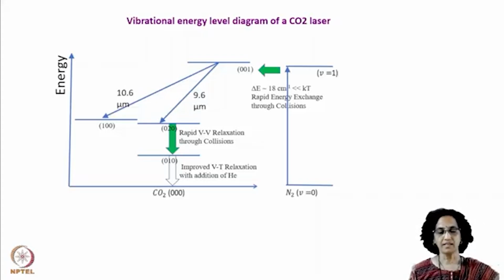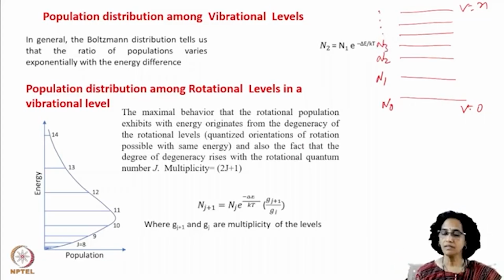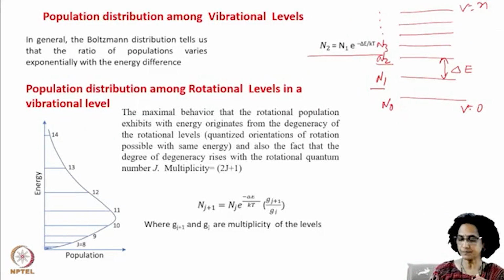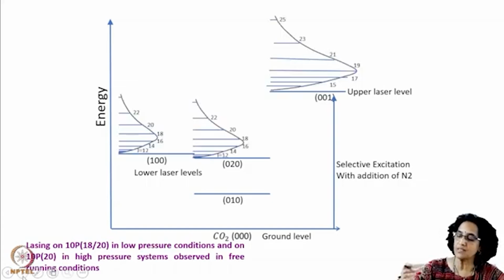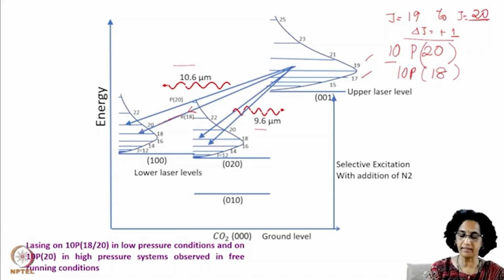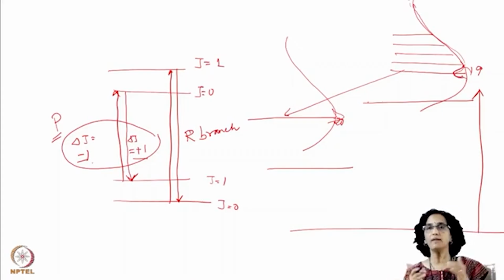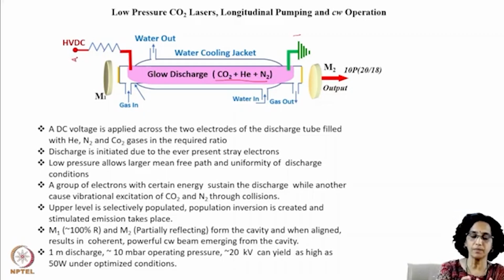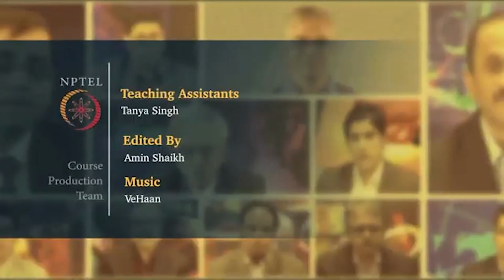Low Pressure, Cw Operation of A Co2 Laser